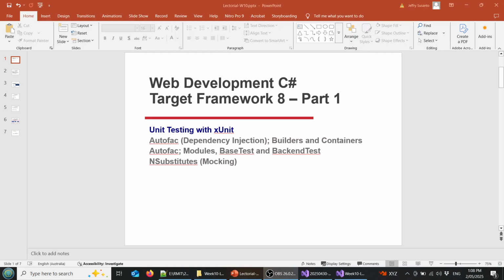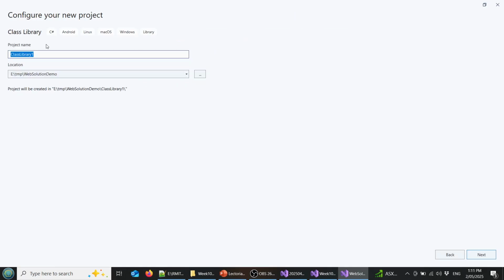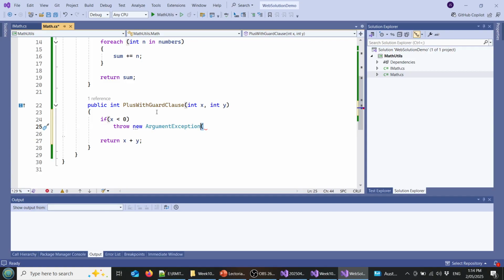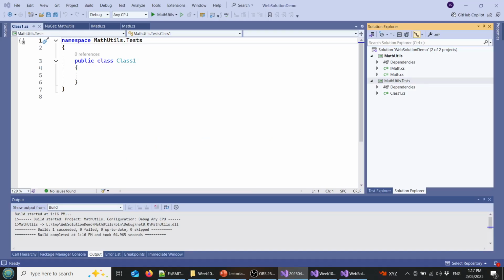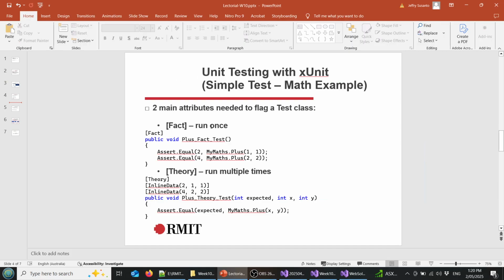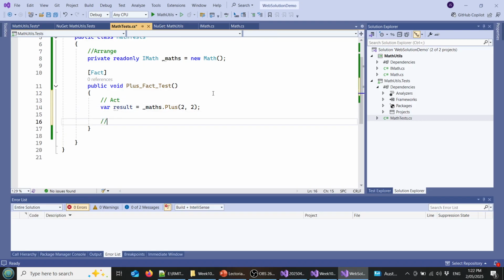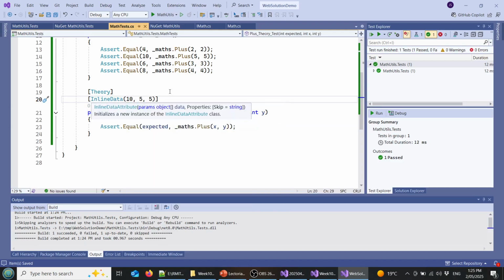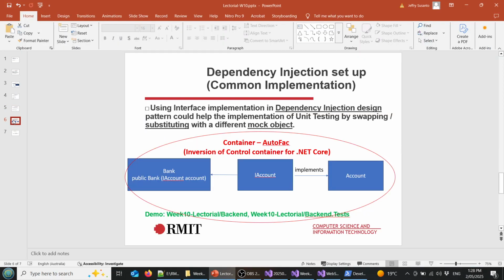Basic Unit Testing for .NET Framework 8 Web Applications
Want to ensure your web application runs flawlessly? In this tutorial, we'll cover the fundamentals of unit testing in .NET Framework 8. You'll learn why testing is crucial, how to set up unit tests, and best practices for writing efficient test cases. Whether you're a beginner or looking to refine your skills, this guide will help you build more reliable applications.

🔹 Understanding unit testing in .NET Framework 8 🔹 Setting up a test project 🔹 Writing and running test cases 🔹 Best practices for effective testing